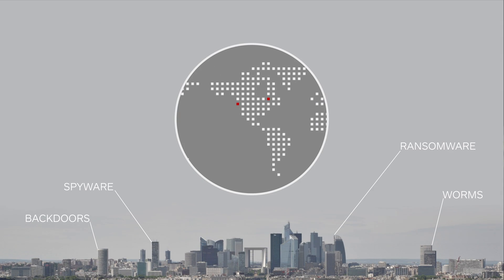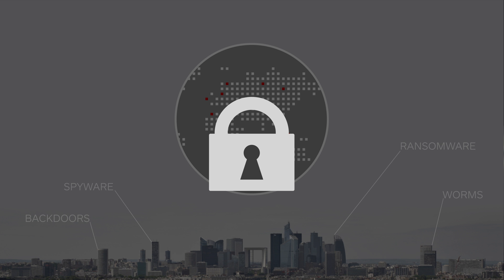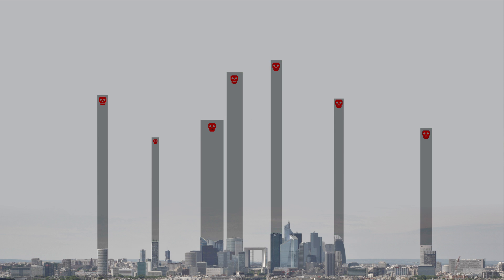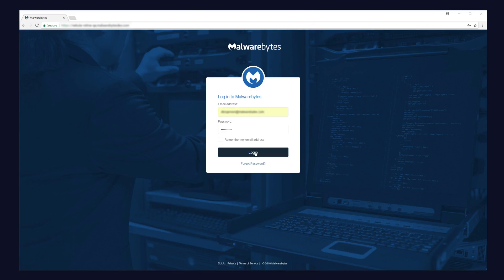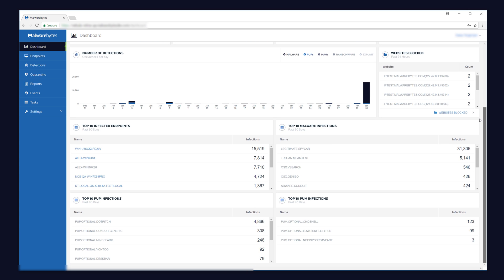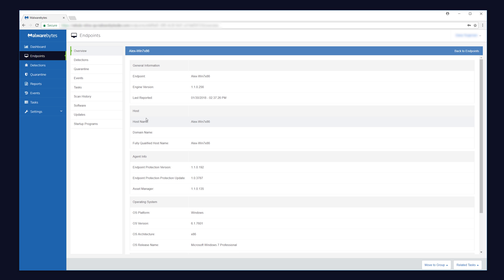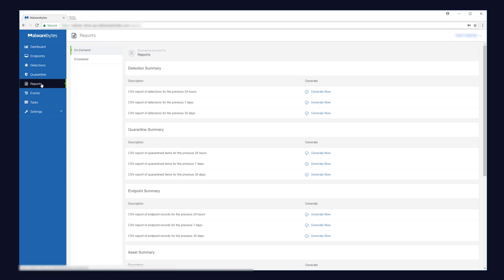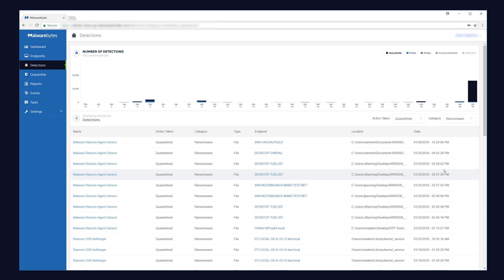Malwarebytes Endpoint Protection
Now you can defend your business endpoints against known and unknown threats with a layered security approach that leverages static and dynamic detection technologies. Malwarebytes Endpoint Protection protects your endpoints with multi-layered, cloud-managed security that’s delivered via a single endpoint agent.